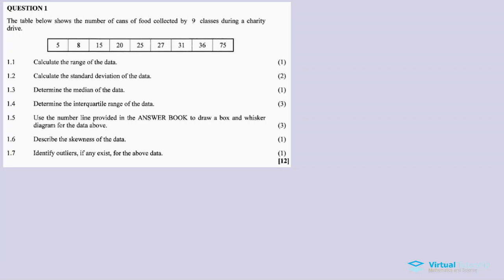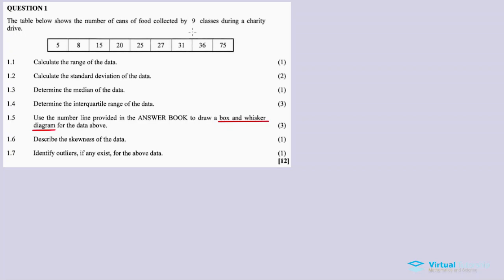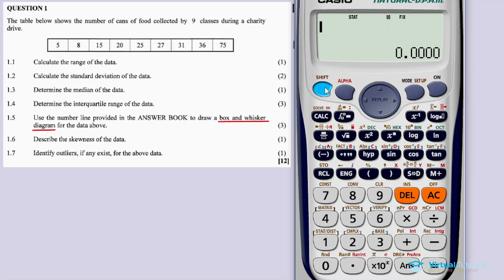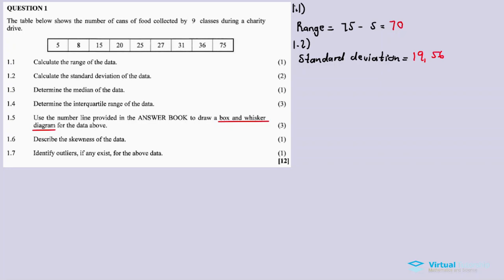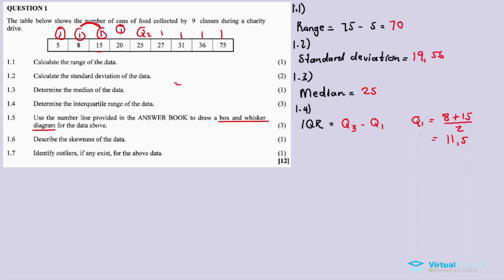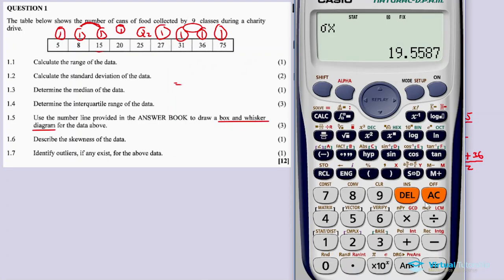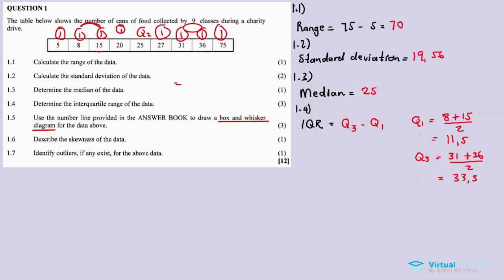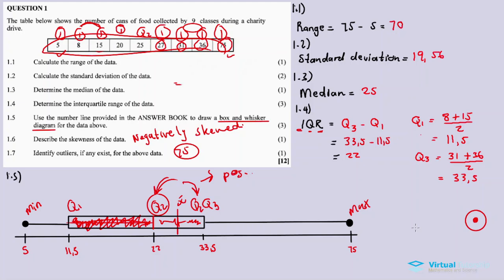STATISTICS: BOX AND WHISKER | November 2016: MATHEMATICS Paper 2 Question 1 (Grade 11)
In this video im discussing Question 1 FIVE NUMBER SUMMARY from November 2016 Mathematics Paper 2,

Question 2 ()